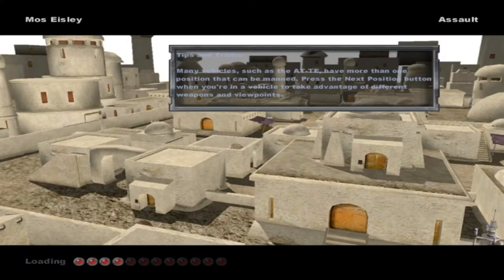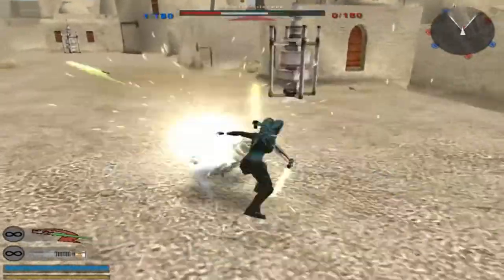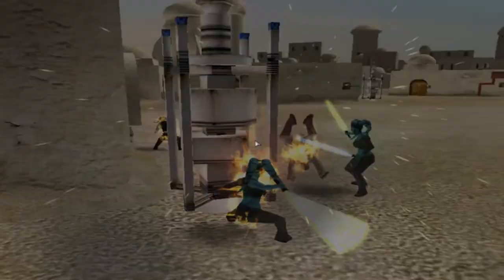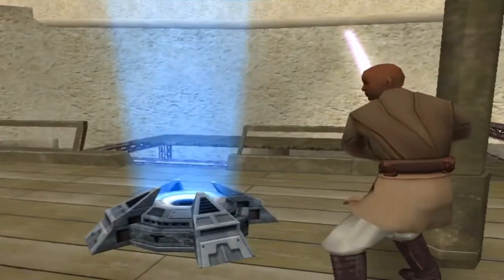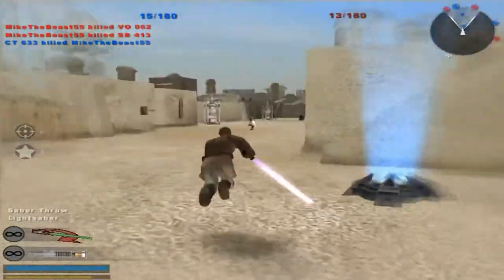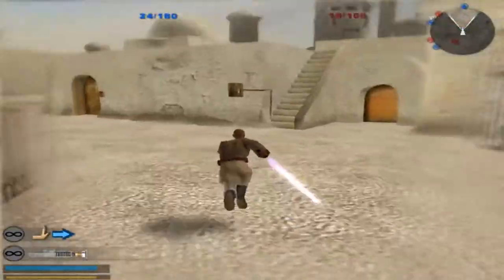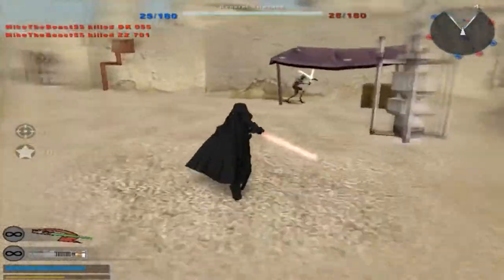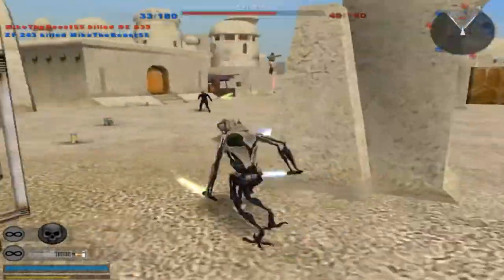Star Wars Battlefront 2 Mods: Energy Sabers (IMPROVED LIGHTSABERS)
I will keep this description short & straight to the point so here is the review from EGG_GUTS:
So this is gonna be a quick re-view because I'm having Pancakes for supper!
So this is YodaFan's Energy Saber pack. I personally love the new sabers, they look awesome.
Sure they aren't movie like but who cares the look Swa-eet (here that I took the word sweet and made it 2 syllables :)
WARNING: The file size is HUGE though.
- EGG GUTS